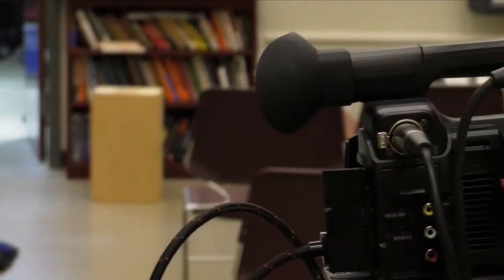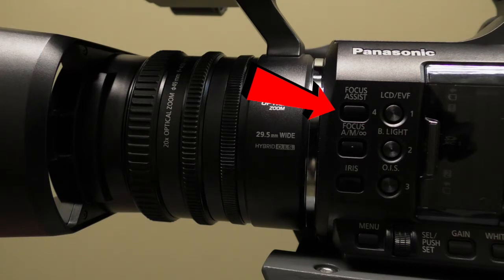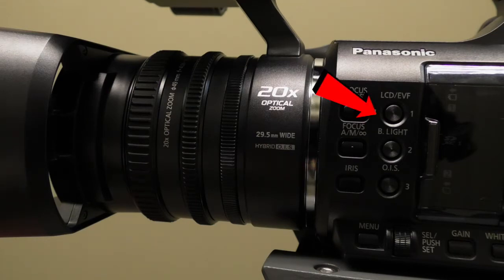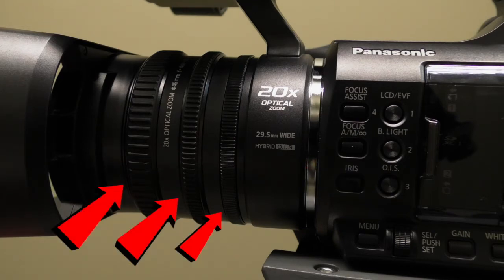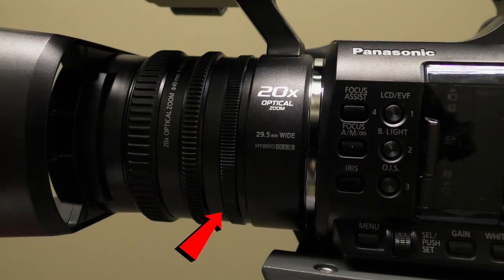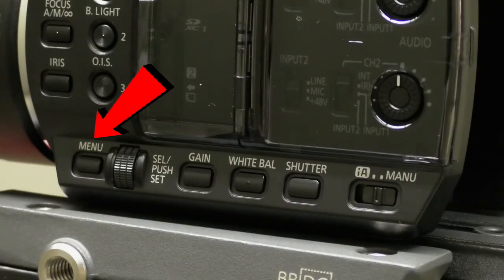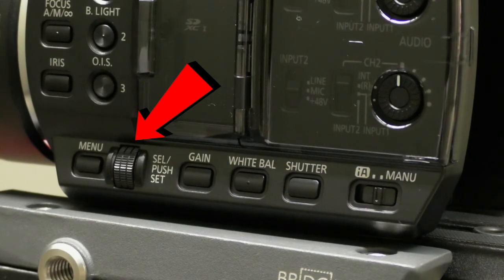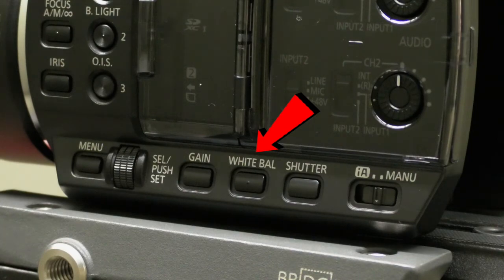Panasonic AG-AC30 - Part 1